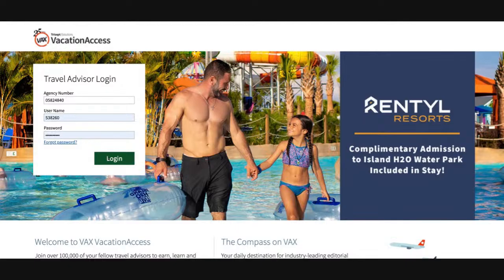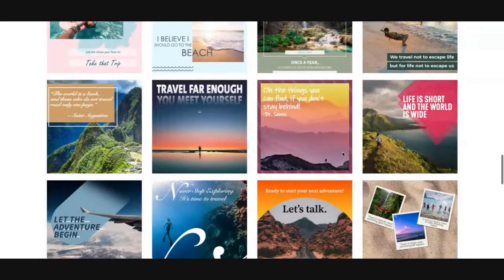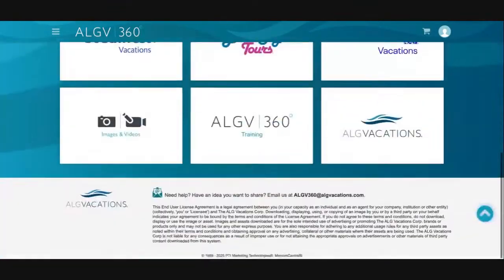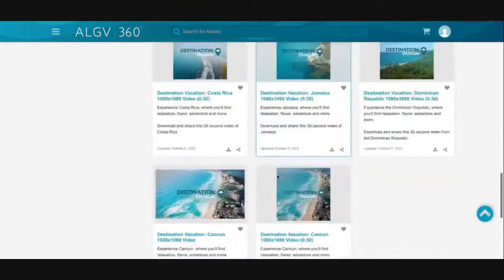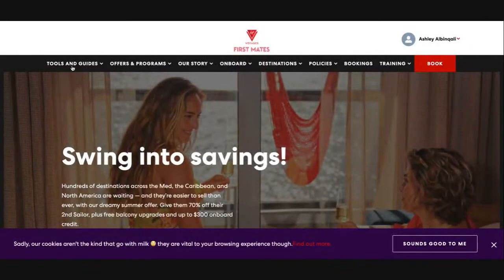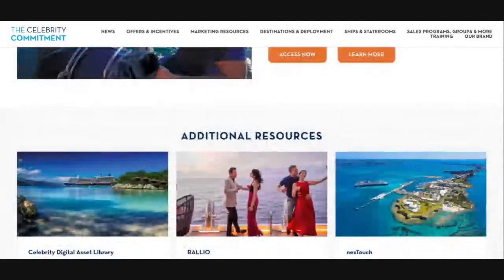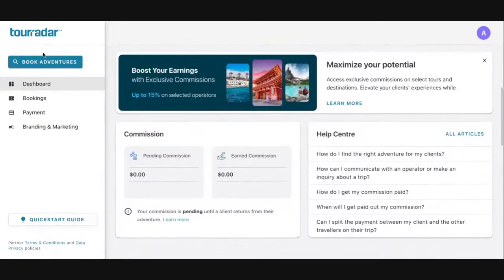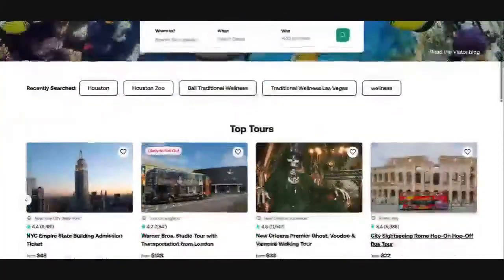Supplier Online Content Ready To Use!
🎯 Want ready-made travel content that’s already designed, approved, and branded by your favorite suppliers? You’re in luck!

In this video, I’ll show you exactly where to find supplier-provided social media content that’s free, beautiful, and ready to post—saving you time AND keeping your business looking professional. 🙌

💡 Perfect for:
✔️ New travel advisors who don’t know what to post
✔️ Busy agents who need content on the go
✔️ Anyone looking to boost engagement with scroll-stopping visuals

✨ From cruise lines to all-inclusive resorts, you’ll learn how to access, download, and use these amazing marketing tools—starting today.